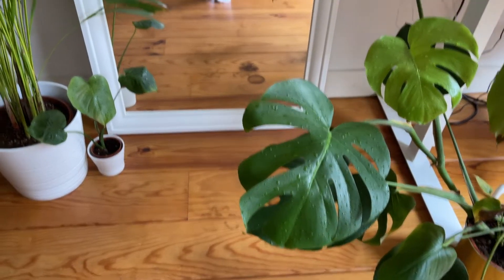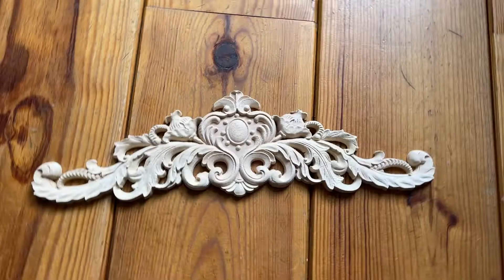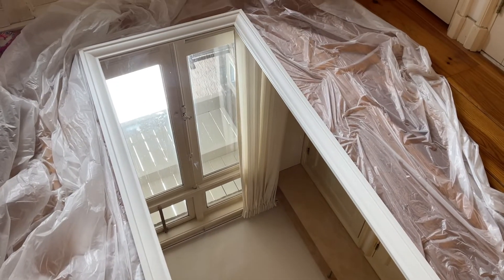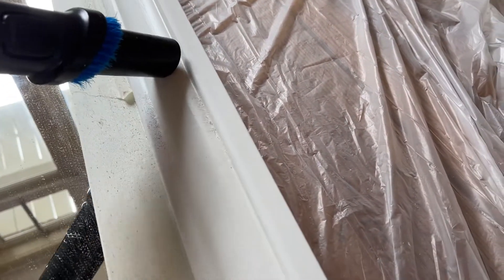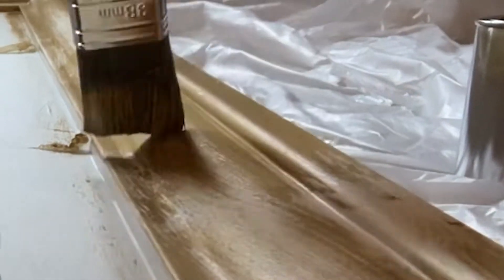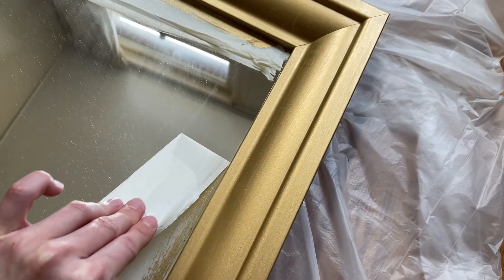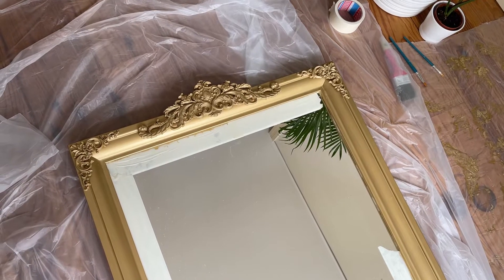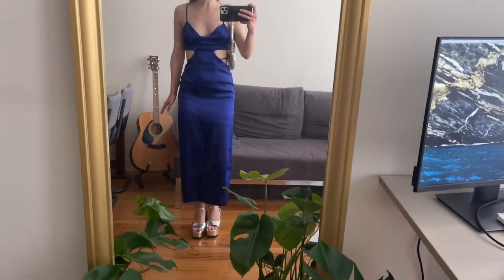Gold mirror DIY 🪞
Making a fabulous DIY gold mirror from a simple IKEA mirror

Links to the products I used, or similar alternatives:
Mirror - IKEA, TOFTBYN

Decorations:
UK: Top Corners
US: Top Corners

Mic for voice over - Rode NT-USB